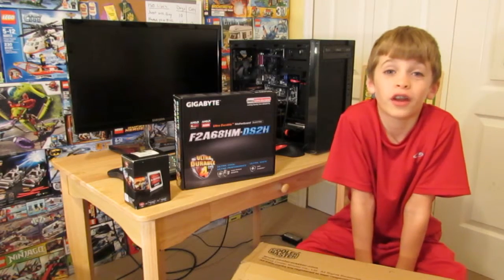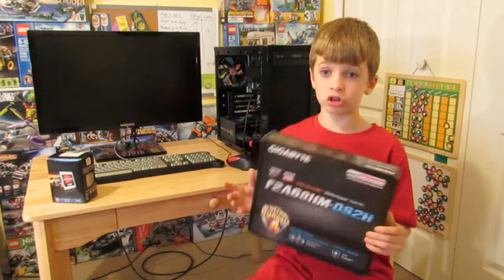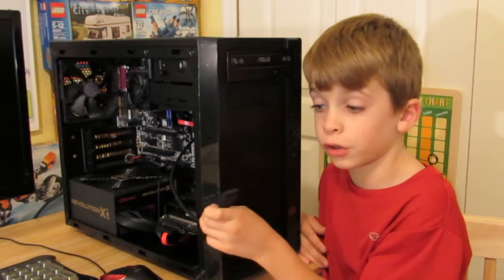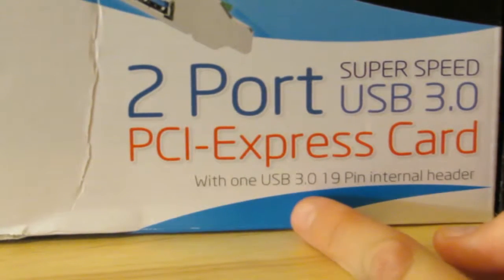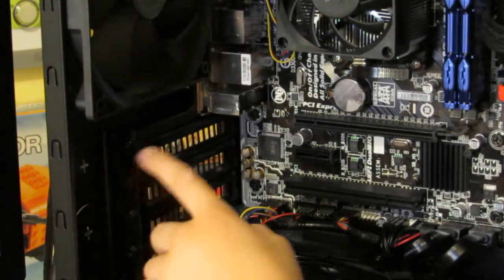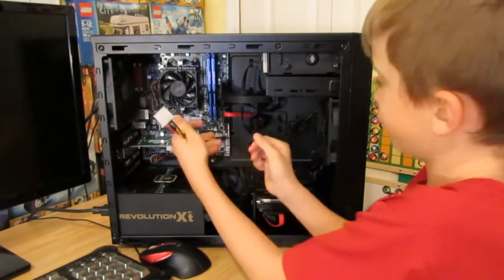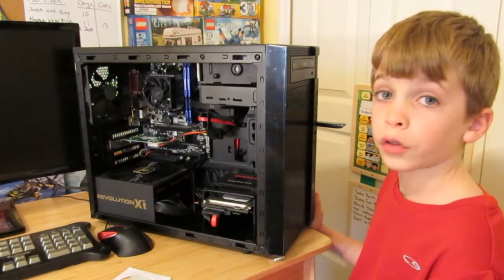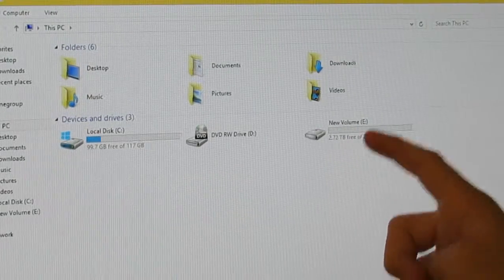How to build an A10 5800k computer part6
Kenny builds a low cost A10 5800k computer. The computer case has a USB 3.0 cable but the motherboard doesn't have a USB 3.0 header so he has to install a low cost PCI-Express (PCI-E) USB 3.0 card with a header.